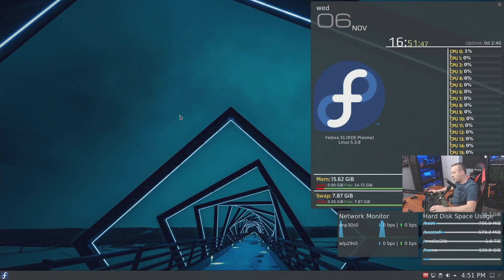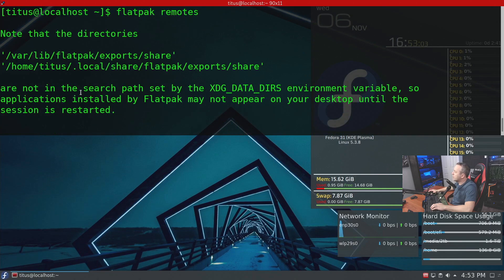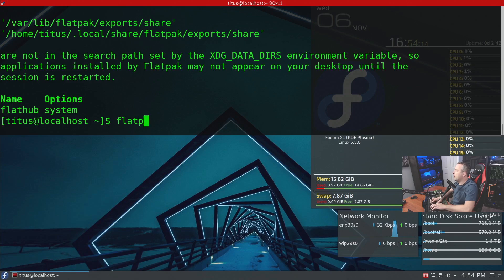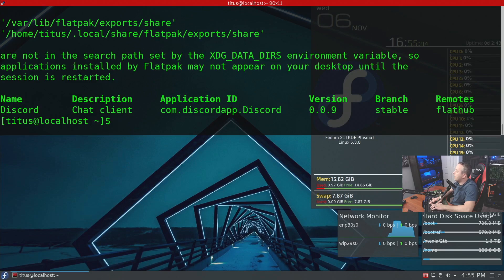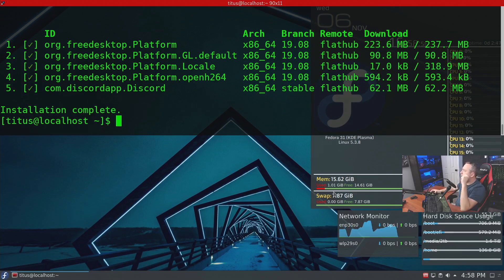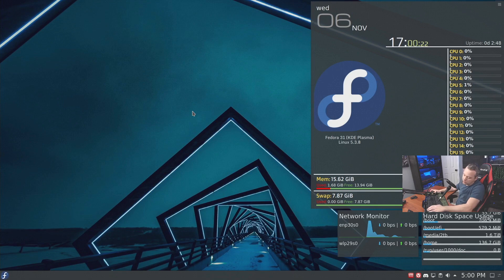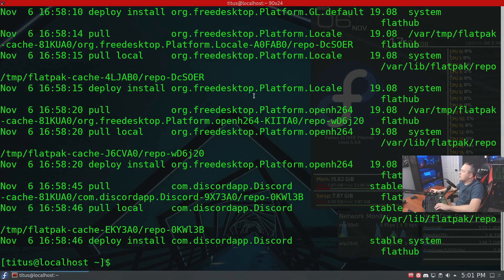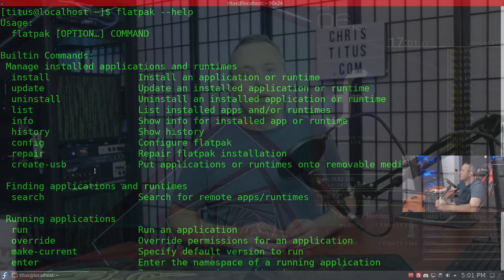How to Use Flatpak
In this video, I go over Flatpak and how to use them. I will show you all the syntax you need and do a program installation using it. Flatpaks are my favorite form of install programs on any Linux distribution. .